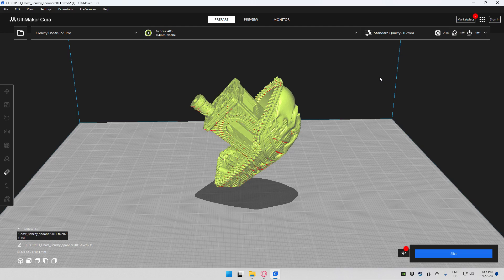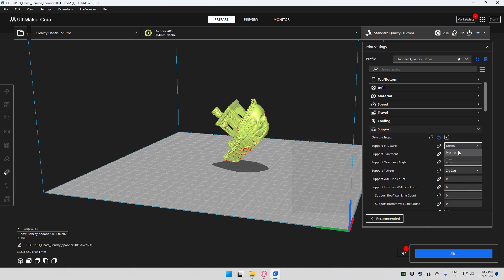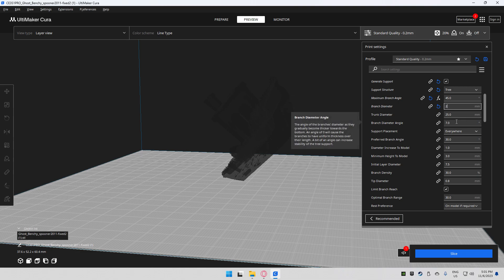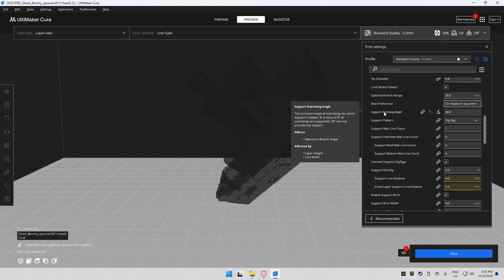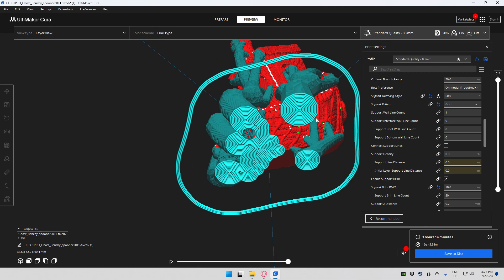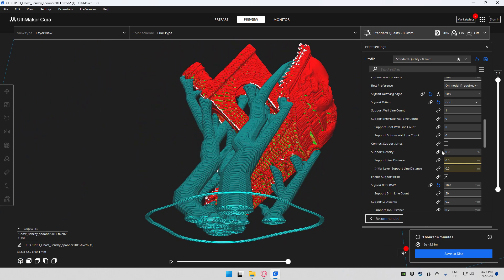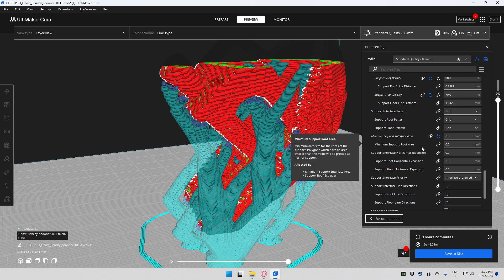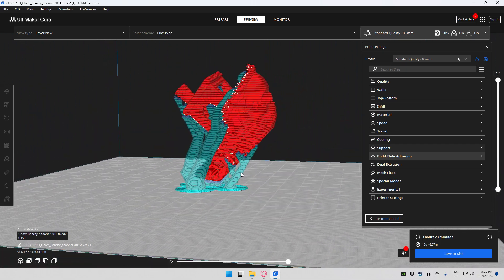Ender 3 S1 Pro - How to setup Cura 5.5 Tree Supports (S1 Plus, S1)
I forgot to mention this in the video but enable Z Hop at 0.1mm or 0.2mm!